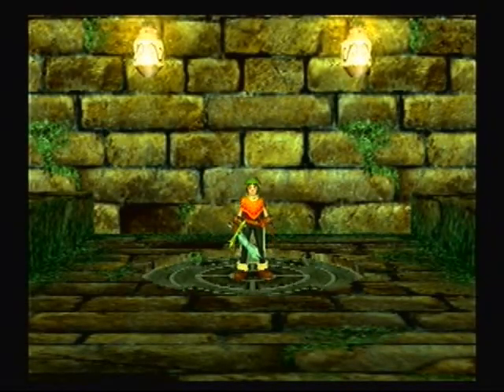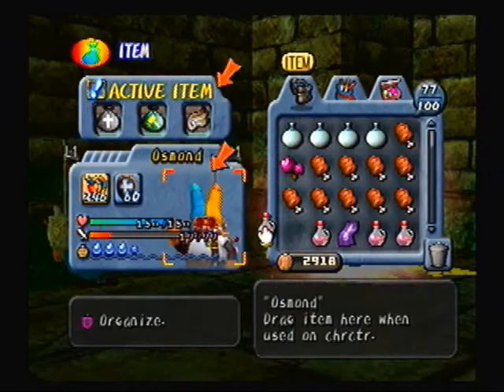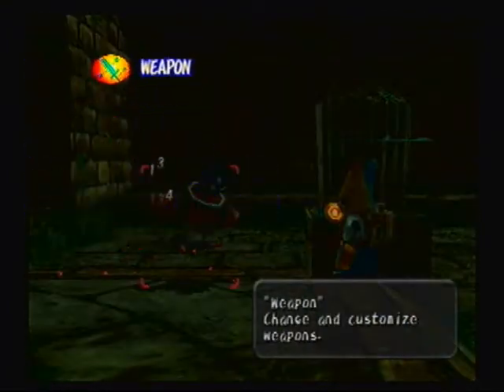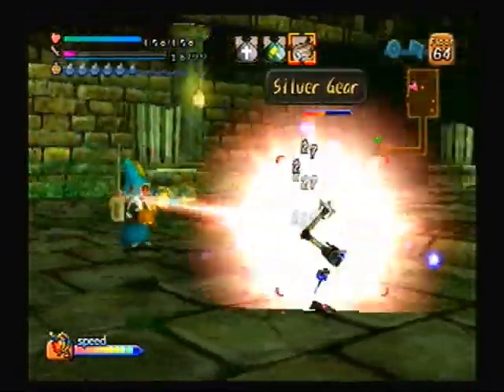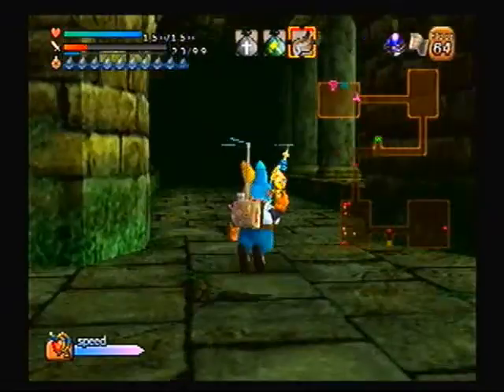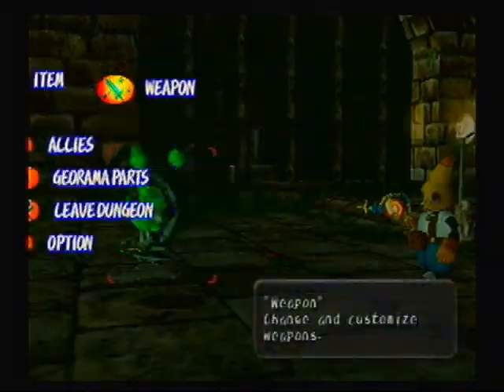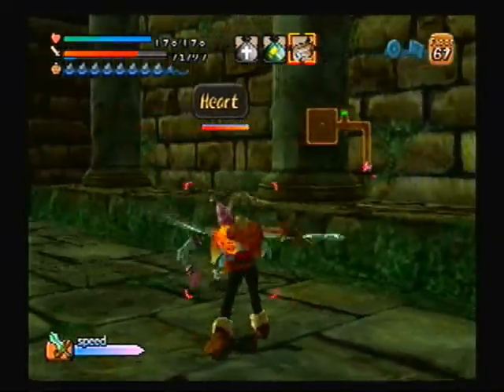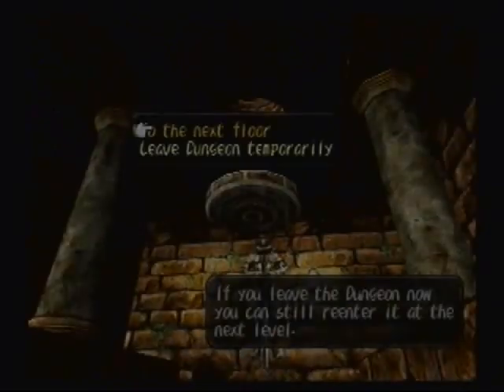Let's Play Dark Cloud #61 - Demon Shaft [10]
The Demon Shaft continues on, now on the Wind elemental shift. Sadly, Space Gyons are here, and they are absolute tanks here. Game made by Level-5 and published by SCEA.